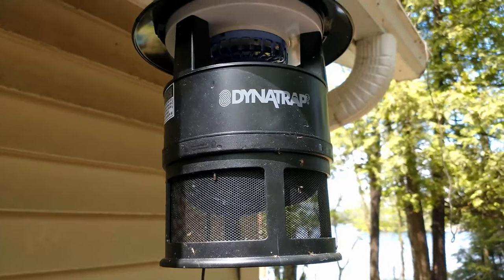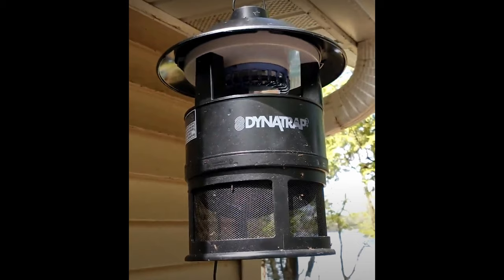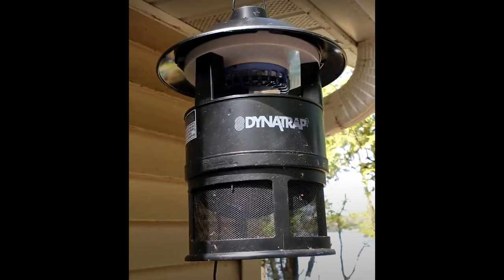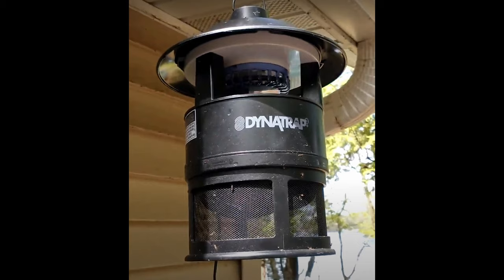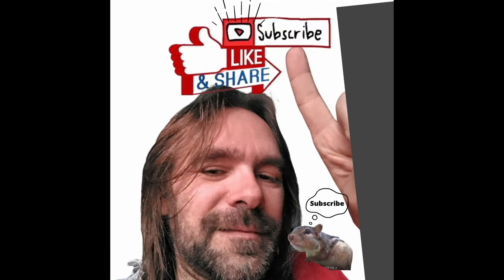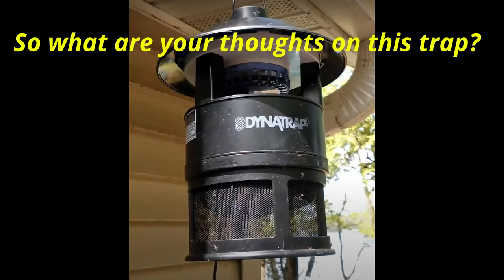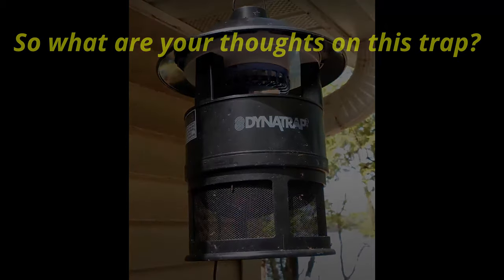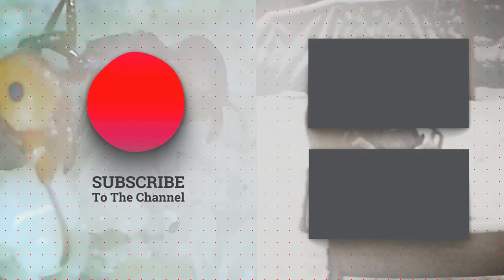Dynatrap review and Ant feeding, Antkeeping reviews Dynatrap, Ant live feeding insects from trap.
Dynatrap review and Ant feeding, Antkeeping reviews Dynatrap Ant live feeding insects from trap. Feeding Carpenter ants.